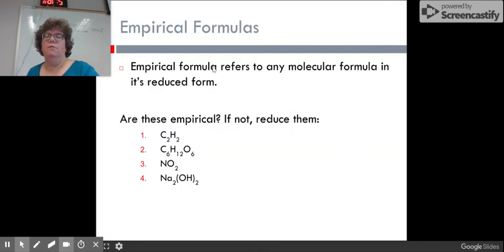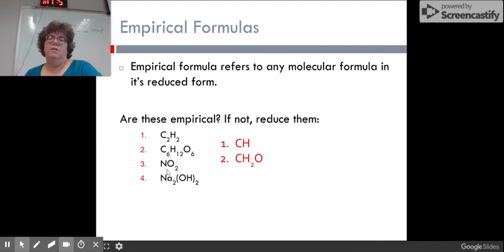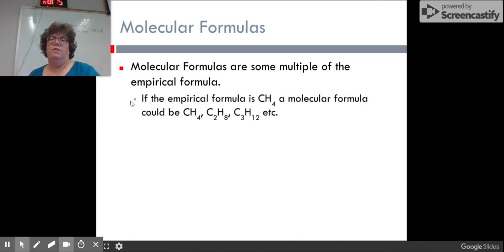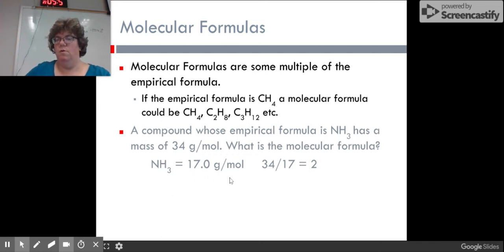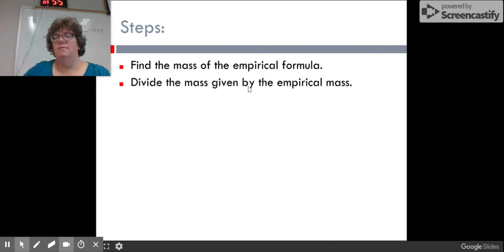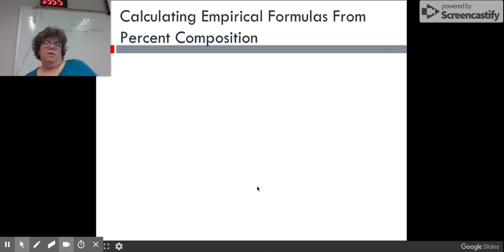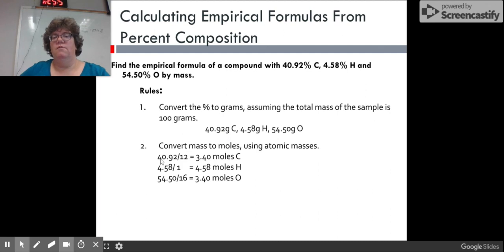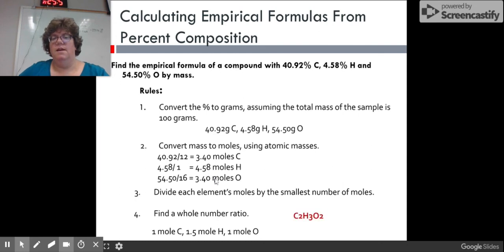Video 2.8a - Emperical and Molecular Formulas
Identify empirical and molecular formulas
Calculate empirical formulas from percent.
Calculate molecular formulas from empirical formulas.